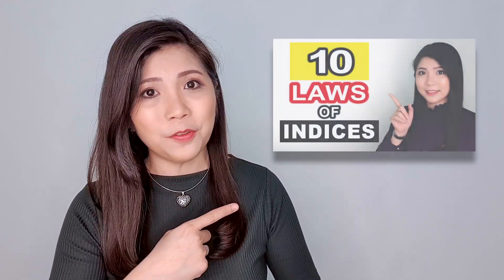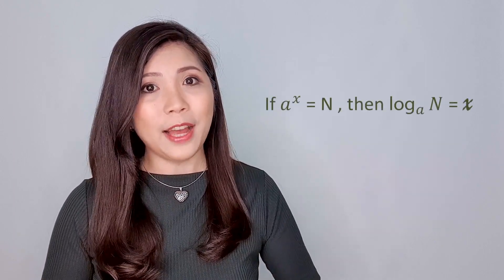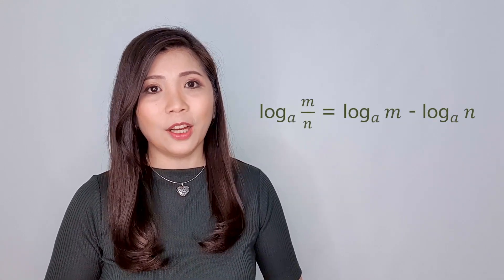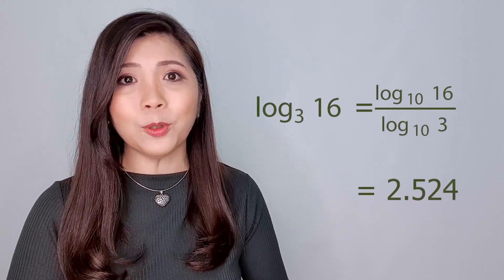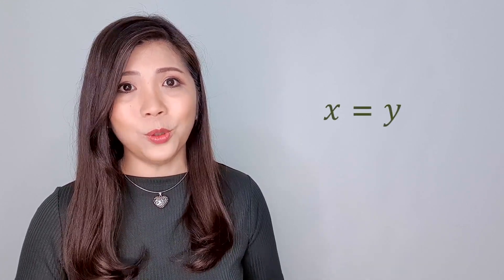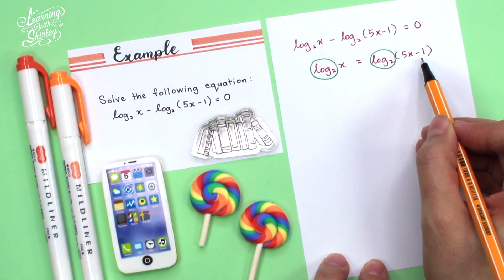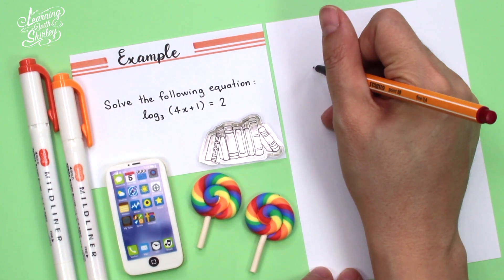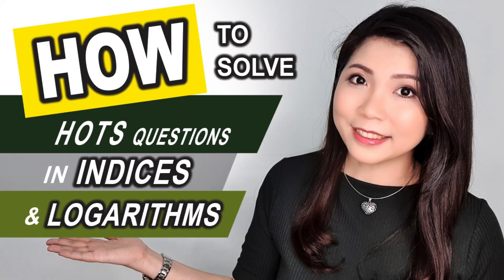Additional Mathematics - Logarithms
LOGARITHMS (PART 1) | What Are The 9 Things You Need To Know About Logarithms?

If you are weak in this chapter, this video is for you!
Remember to master all the 10 Laws of Indices first before watching this video. If you haven't, here's the link to my previous video

After you have finished watching this video, check out my next video which is "How To Solve HOTS Questions In Indices & Logarithms"

LIKE me on Facebook: Learning With Shirley